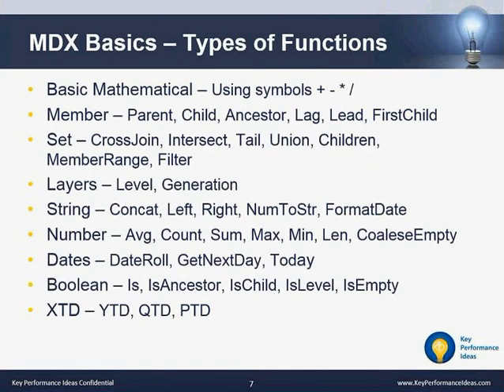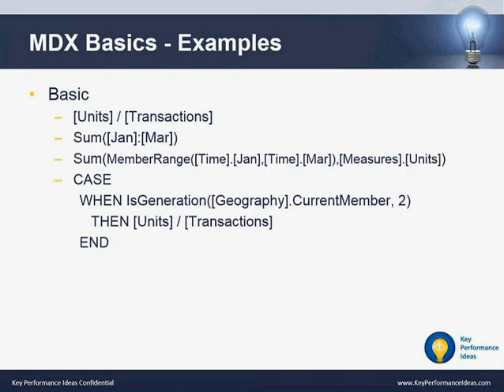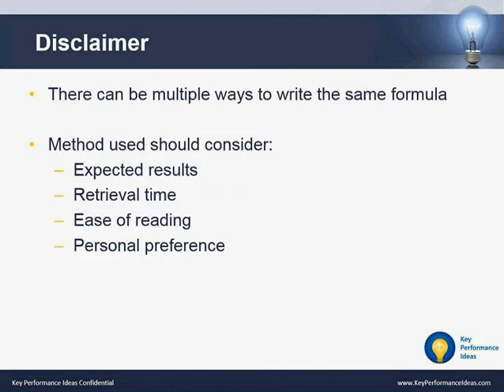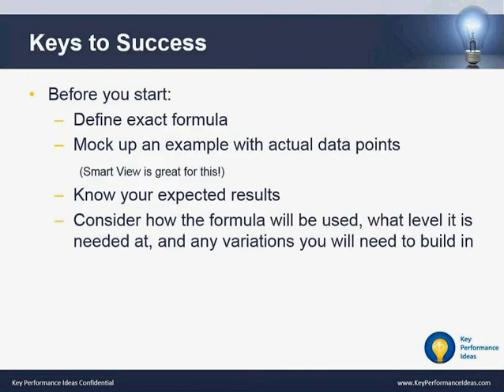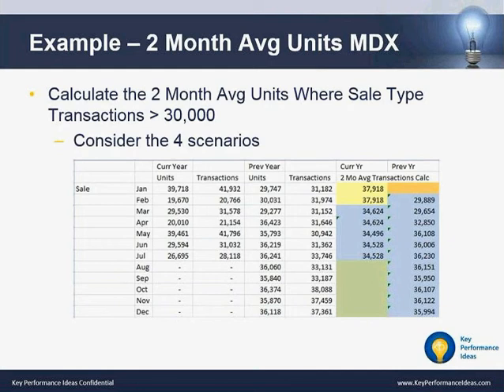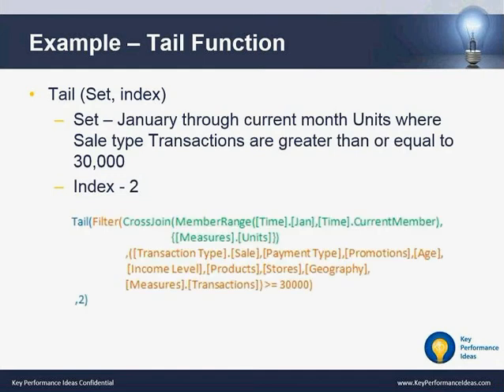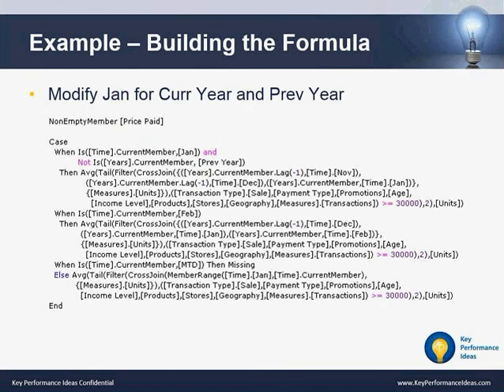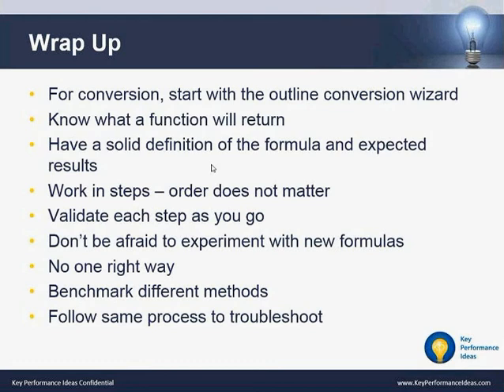How to Leverage MDX to Automate and Streamline Your Reporting Processes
ASO is the standard for analytical cubes. Therefore, an understanding of MDX (Multidimensional Expressions) is necessary to maintain outlines and maximize the capabilities of your ASO cube. However, MDX is unlike any other programming language and therefore may be difficult, and sometimes, daunting.

This webinar focuses on the syntax of MDX and common functions, as well as more advanced topics such as nesting and combining functions to achieve more complex calculations. Watch and learn how your organization can provide more value-added formulas to help drive great business decision making.

Jennifer Hanks, a seasoned Finance, Accounting, and IT professional:
Starts with the basics of MDX and cover syntax, types of functions, popular functions, comparisons with BSO formula (where applicable), and provide a brief overview of conversion of BSO to ASO
Provides examples of straightforward formulas to illustrate the fundamentals of MDX
Shares a framework for building formulas and troubleshooting techniques when expected results are not achieved
Presents a real-world example of trend analysis and conditional functions to showcase how MDX has helped one company use Essbase to enhance and streamline reporting, including trend analysis, salary projects, and turnover analysis